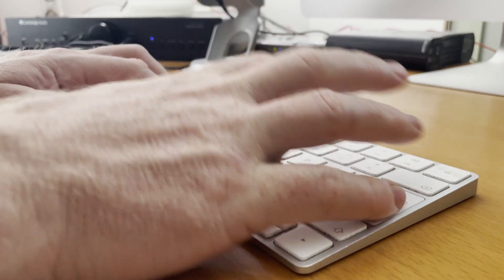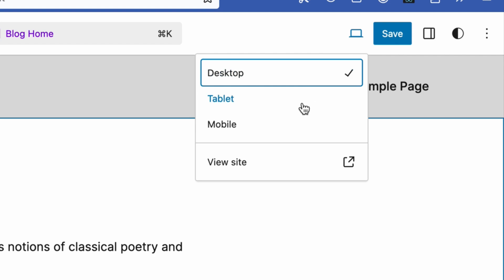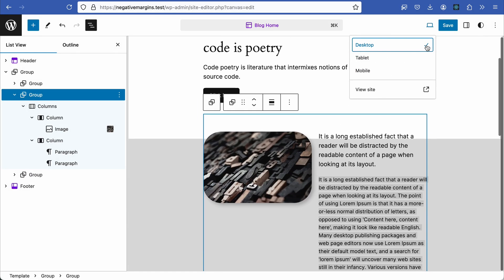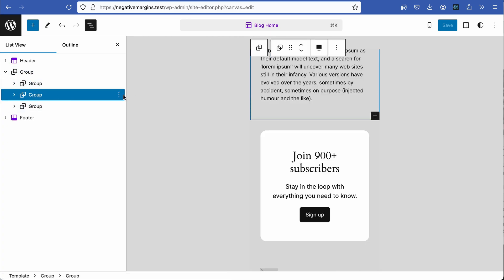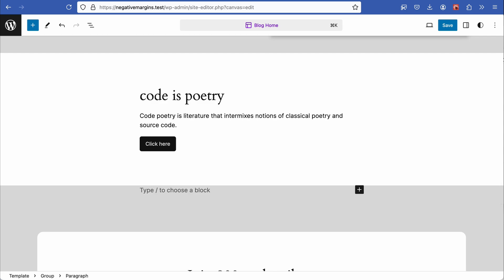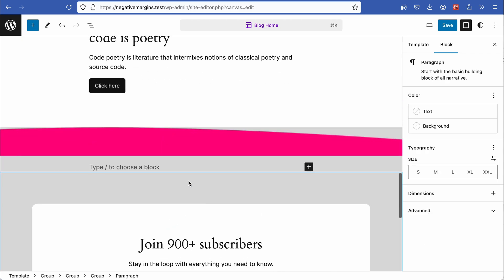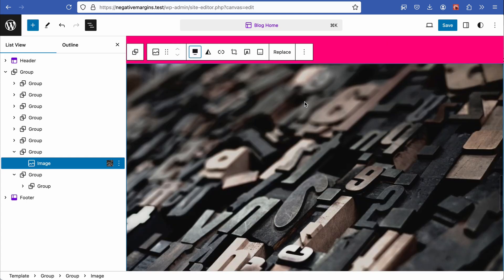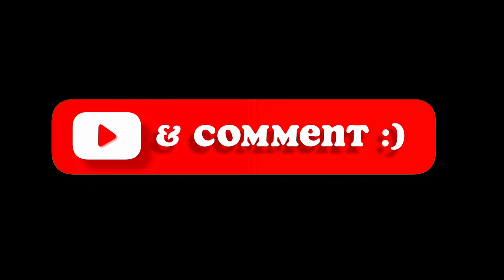WordPress 6.6 negative margins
WordPress 6.6 comes with negative margins! In this video, I'll show you how to create stunning, responsive layouts using the Group Block, Columns, and Cover Block to add depth and visual interest by adjusting margins. The designer in you will love this subtle but powerful addition to WordPress 6.6